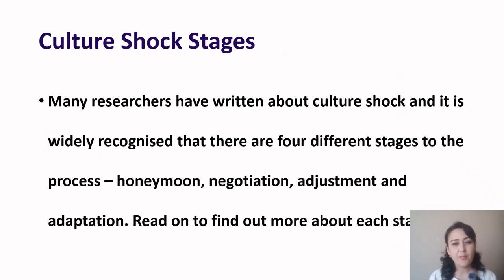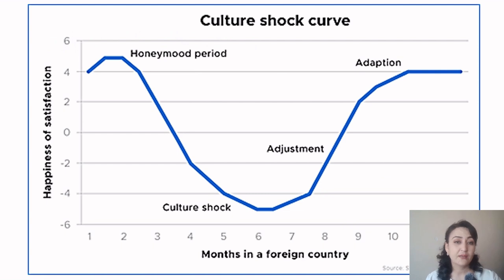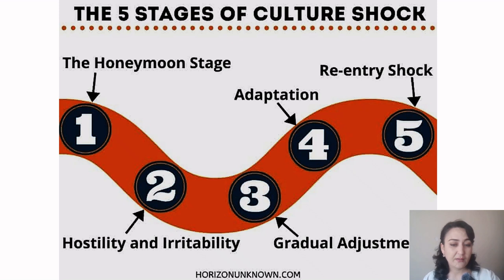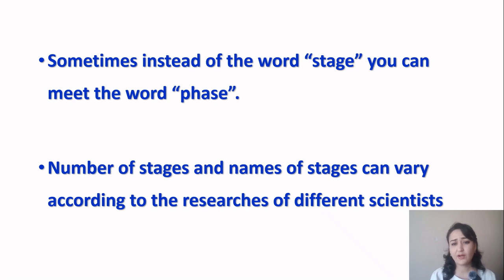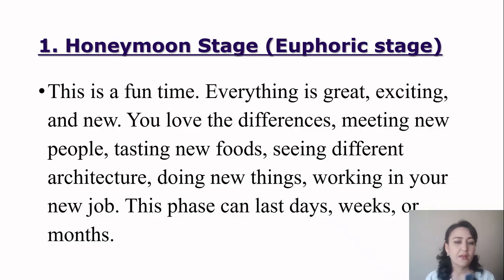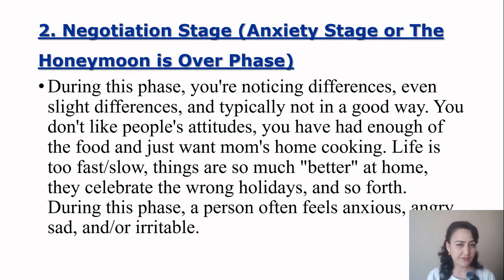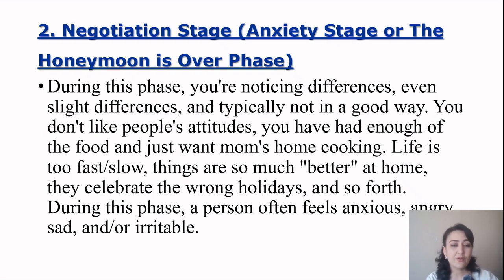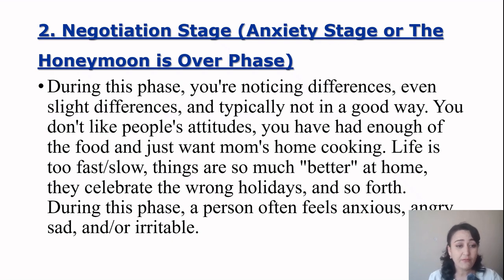Iroda CHORIYEVA - CULTUR SHOCK